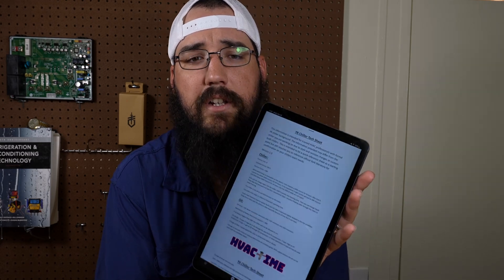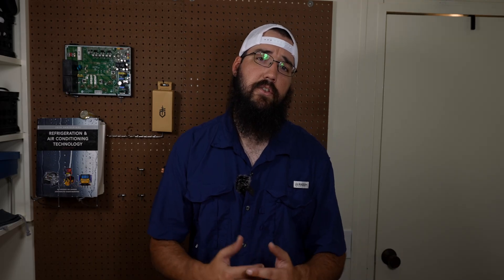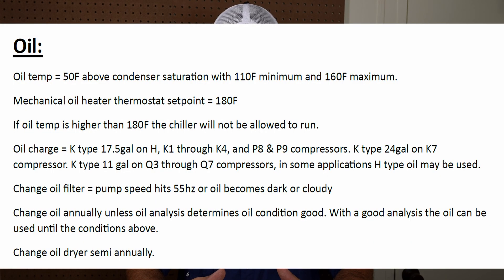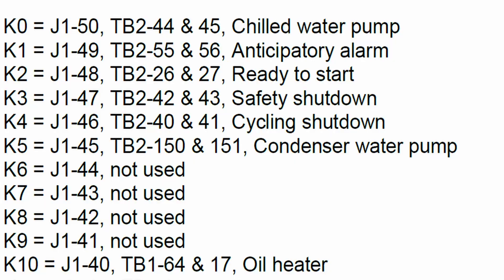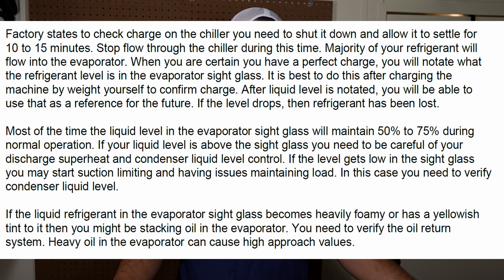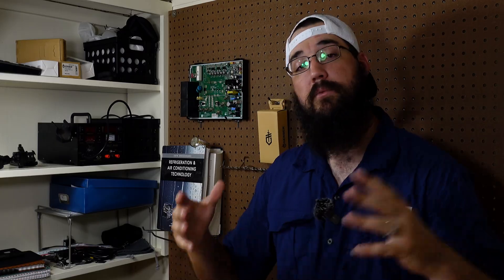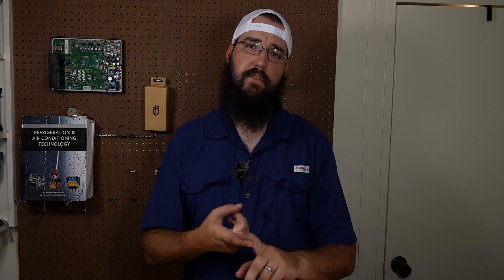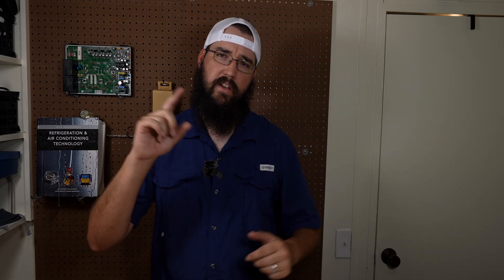YK Chiller Troubleshooting Guide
I am announcing the YK Troubleshooting Guide. This is a 12 page quick reference guide.
In this sheet I give you the key parameters and reference material to help navigate a YK centrifugal chillers operations. I have a heavy duty hard copy option as well.

 yk chiller, york yk, york yk centrifugal chiller, york yk chiller, york yk chiller surge